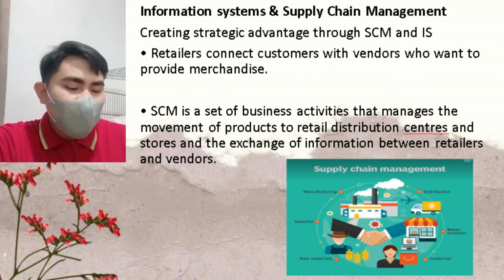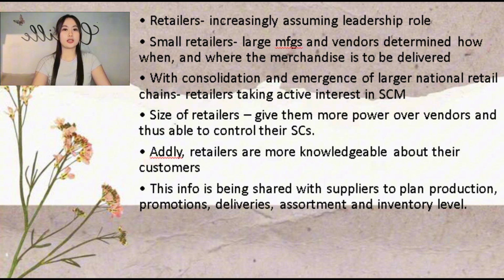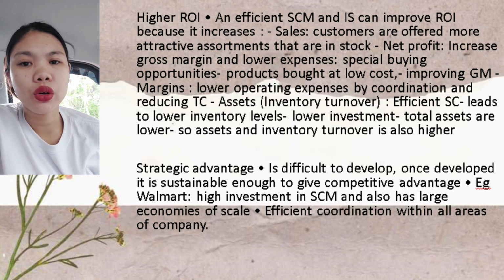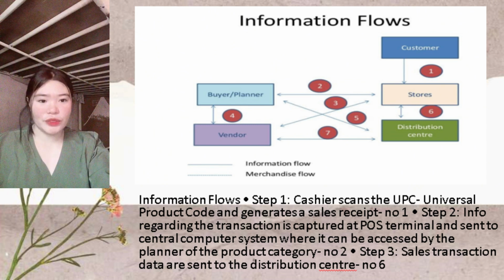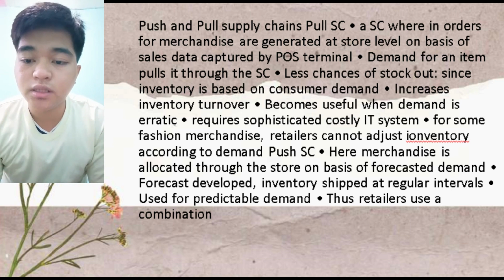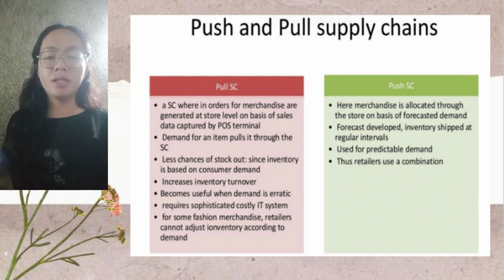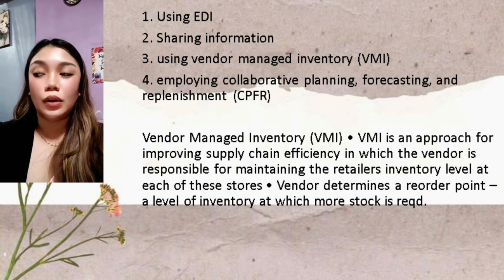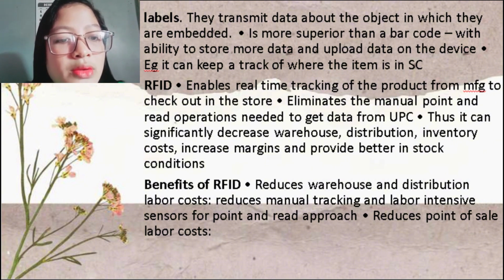CHAPTER 9: Information systems & Supply Chain Management